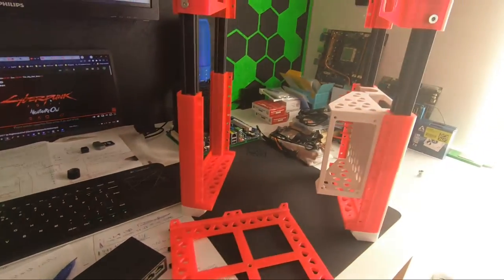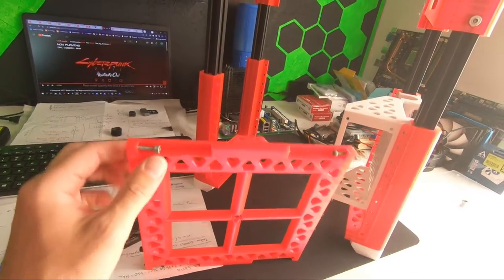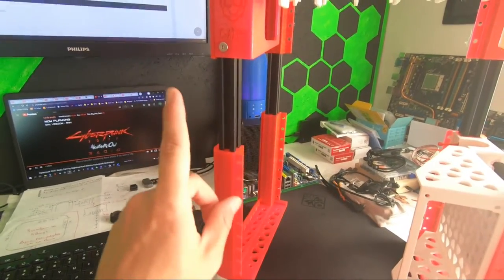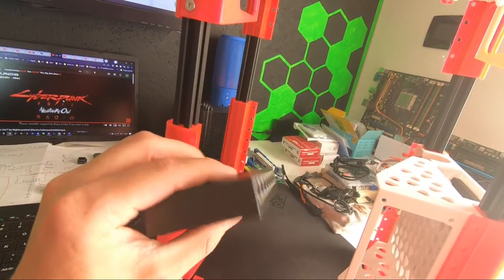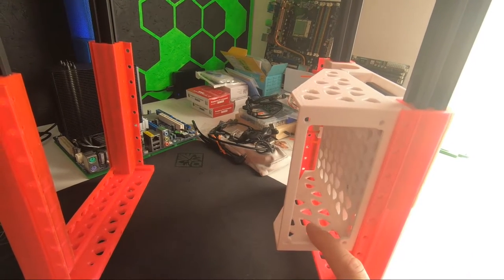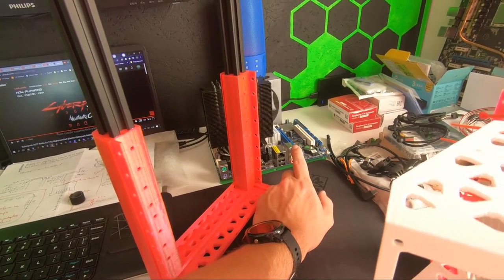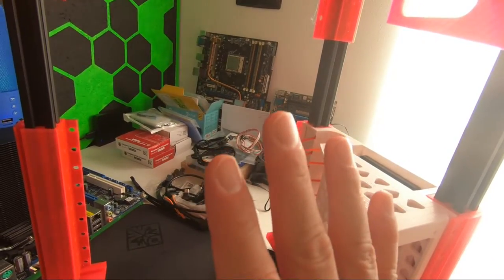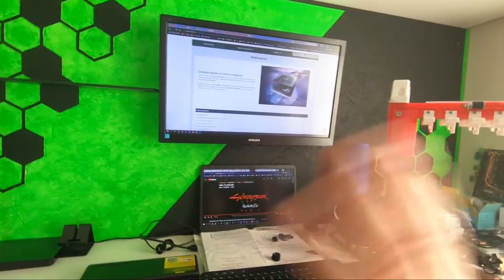DIY Server PC Raspberry Pi Cluster Update - Part 3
Greetings to you all who watch my videos. Today, I have a quick update to announce on my progress in making my 3D case.

As always, have a nice time and stay healthy.

Thanks!